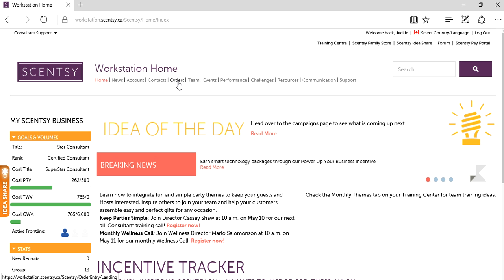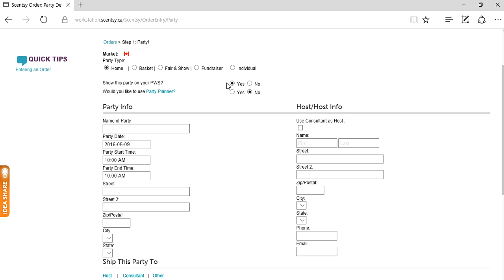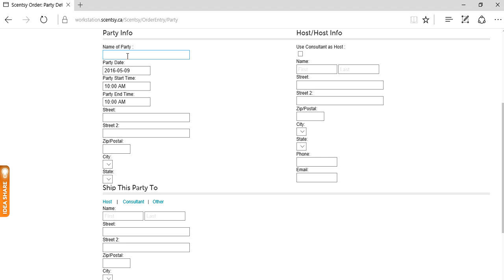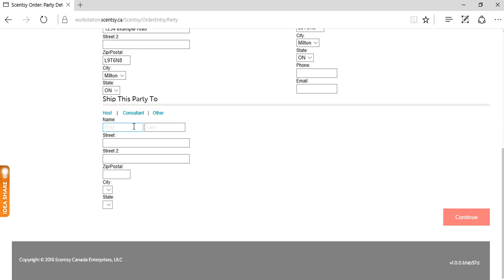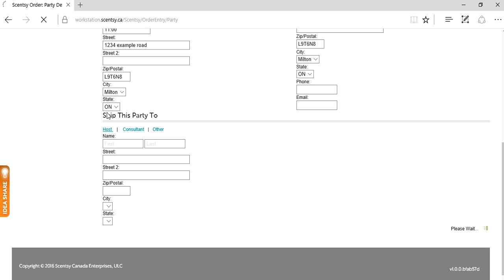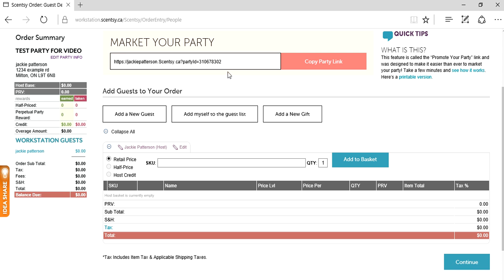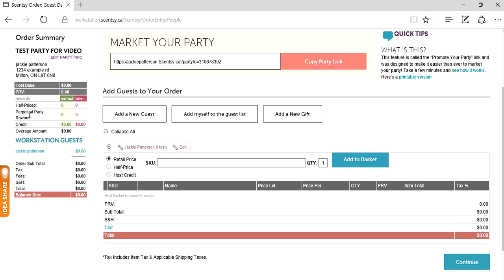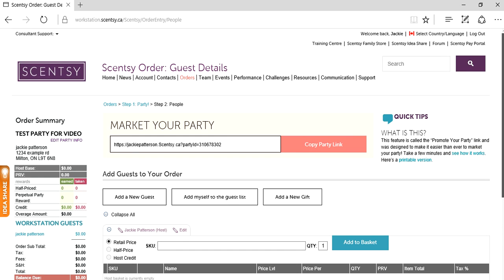1 of 3: SCENTSY WORKSTATION - CREATE A PARTY VIDEO 1 of 3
This video series (3 videos) will walk you through how to create a party, how to enter orders in the party and how to close your party all using the "old" version which is still available in your workstation.  I will be uploading a video for the new version in the next couple days!!
In this video I will show you, step by step, how to create a party in your Scentsy Workstation.  This is video 1 of 3 so be sure to check out the following 2 videos for more information on how to enter parties in your workstation and how to close a scentsy party in your workstation.
Here are some helpful links that will also help you through building your scentsy business:

If you are not already a scentsy consultant but your interested in learning more about this business opportunity, click this link to my website and click the contact tab to send me a message: